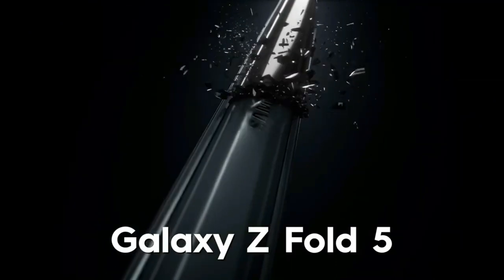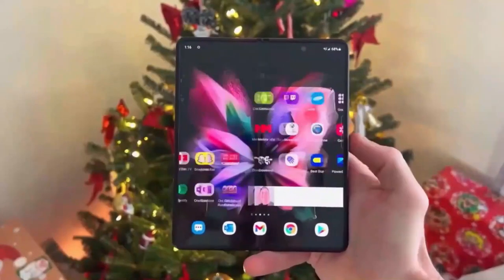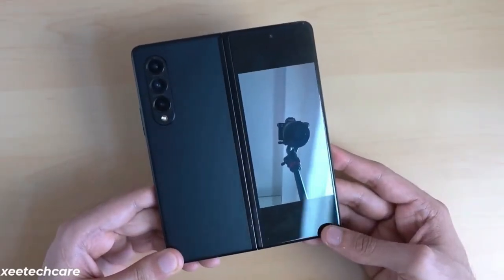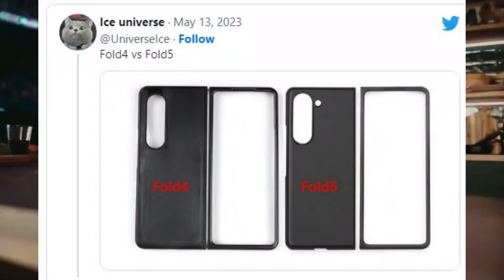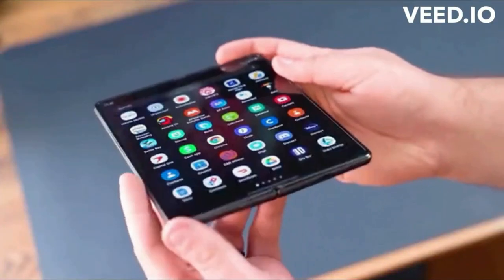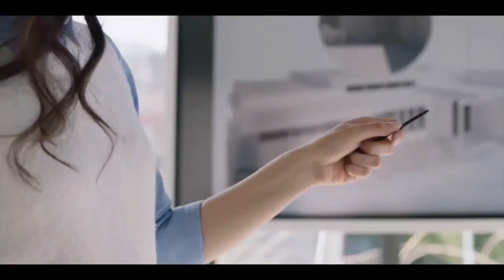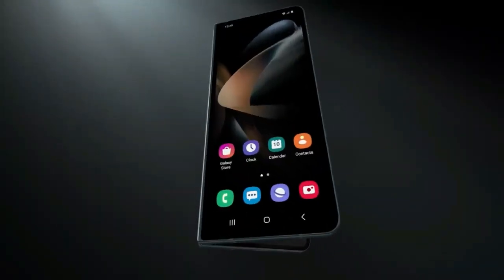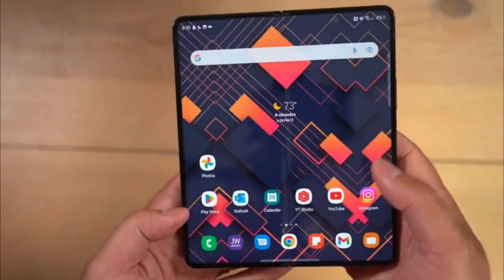Samsung Galaxy Z Fold 5 - (SAD) This is HEARTBREAKING 😭😭😭😭😭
This video discusses the leaked information about the upcoming Samsung Galaxy Z Fold 5 and its design. It appears that the device will not have significant design changes compared to its predecessor, which may be a disappointment for some users who find the tall and slim design inconvenient. However, the Z Fold 5 may have significant upgrades under the hood, such as the latest Qualcomm Snapdragon 8 Gen 2 processor. The video also mentions the possibility of a major form factor change in the Z Fold 6, which may be worth waiting for if consumers are looking for a more significant design overhaul.